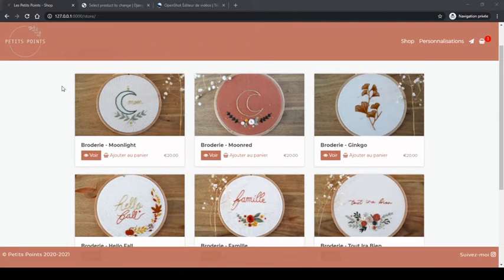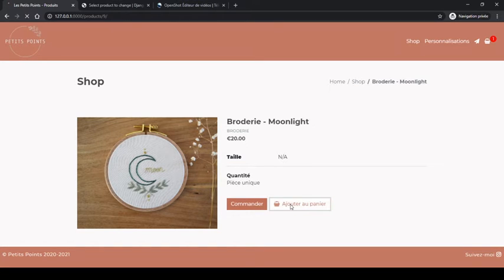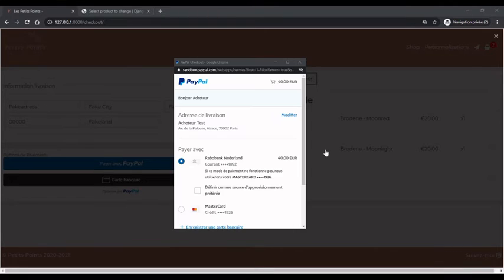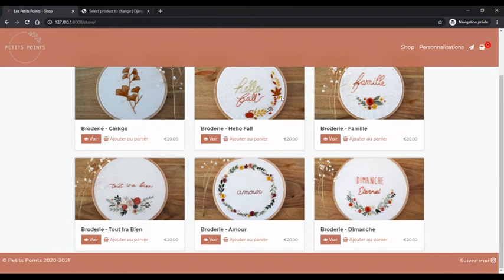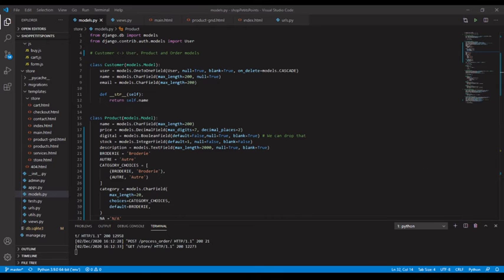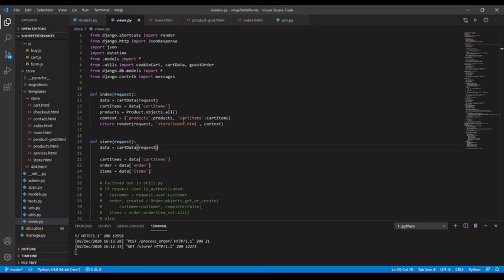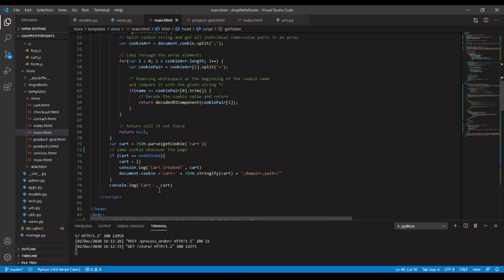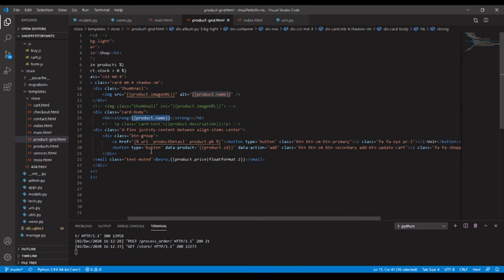CS50x - 2020 - Final Project - small eCommerce website using Django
# CS50x - 2020  | FINAL PROJECT
## Project Information
Project’s title: Small business online shop using HTML, CSS, JS, Python Django
Track: Webdesign
Name: Tristan Maitre

## Summary
Main goals of the website is to present the business, its products & services (in front-end) and provide a platform for customers to make orders (in back-end).
This version of the website is a Minimum Viable Product, meaning the user can browse products, add items to cart, make a purchase, get info about services (custom embroidery), contact the vendor.

Additional features are on the backlog: add other payment methods, make some modification in apparence (CSS), prove automatic confirmation email to customer, etc.